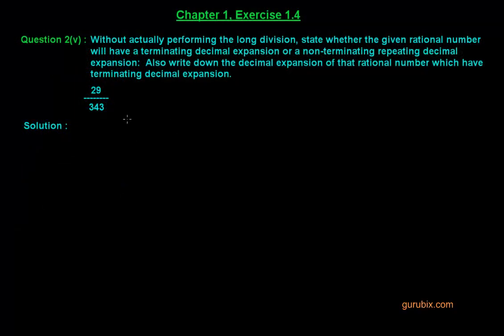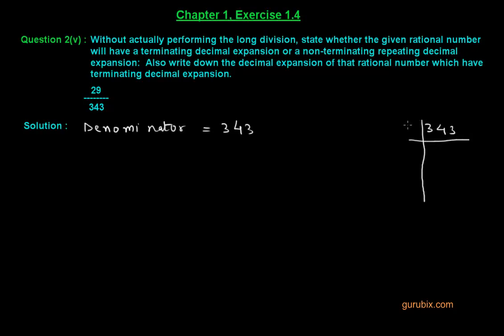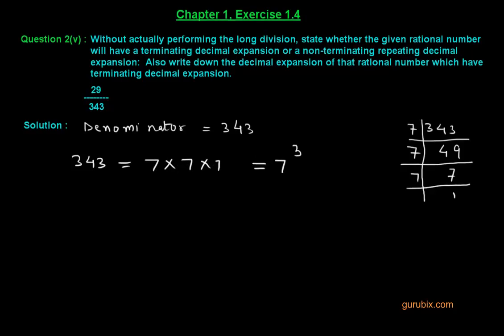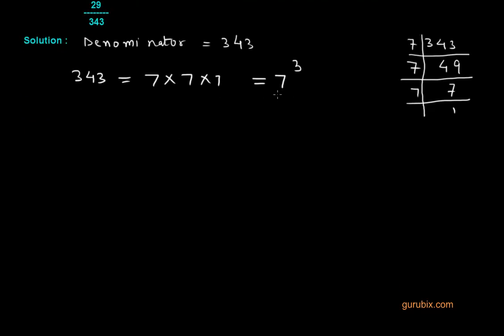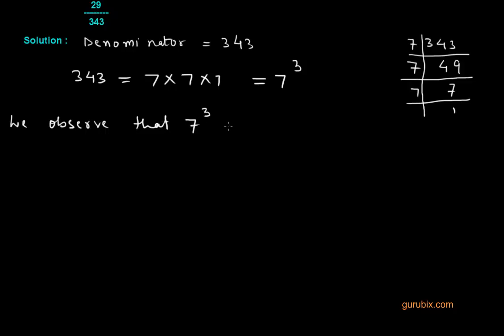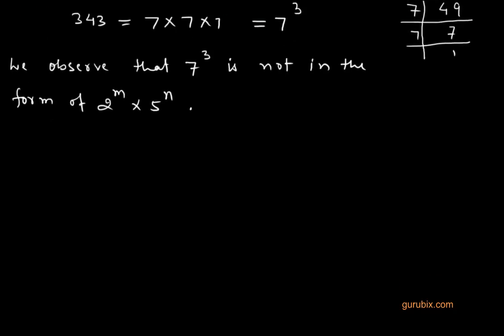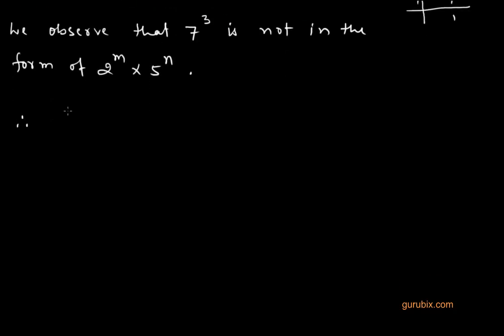Ex 1.4 : Q.2(v) : Write down the decimal expansions of... Ch 1 | Class Xth Math for CBSE Students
In this video, we shall show that 29 / 343 has a terminating decimal expansion by the result that if Let x = p/q be a rational number, such that the prime factorisation of q is not of the form '2 raise to n' × '5 raise to m' , where n, m are non-negative integers. Then, x has a terminating decimal expansion.

Theorems-

Theory-

Examples -

Exercise 1.1

Exercise 1.2

Exercise 1.3

Exercise 1.4